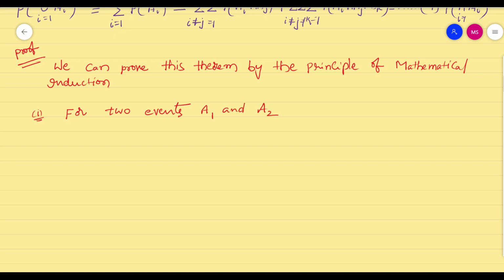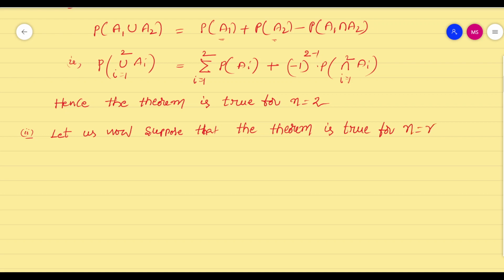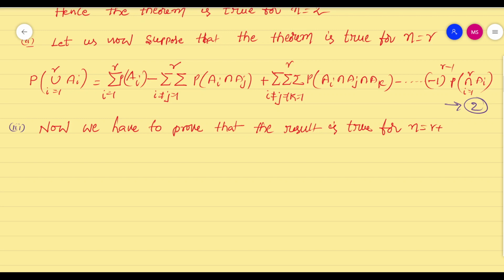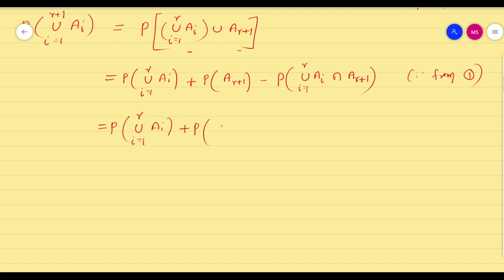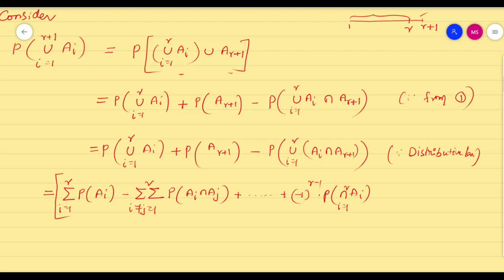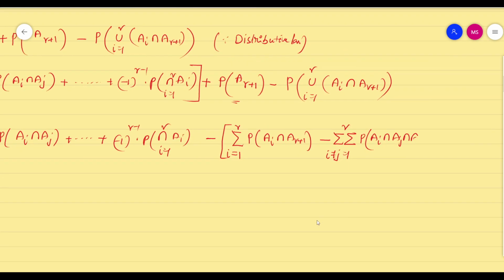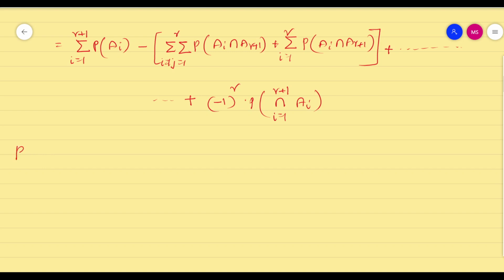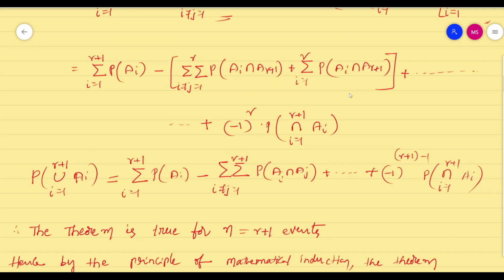Addition theorem for 'n' events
Extension of general law of addition of probabilities for 'n' events